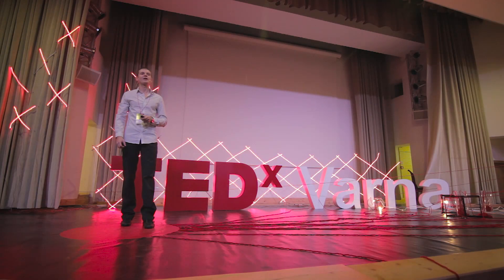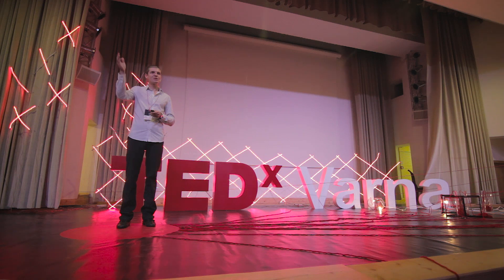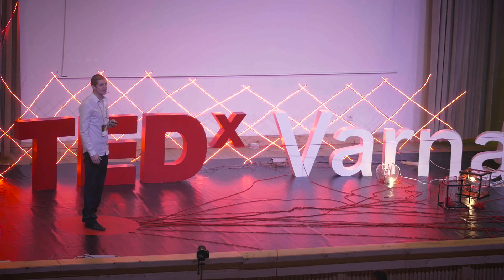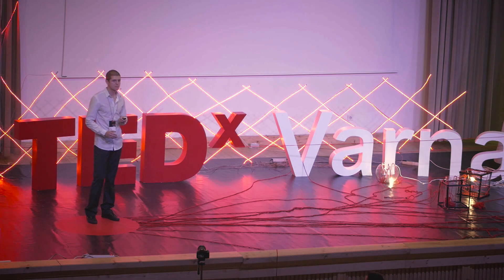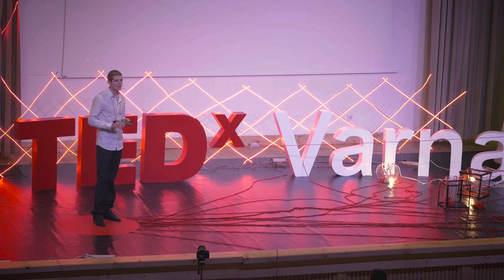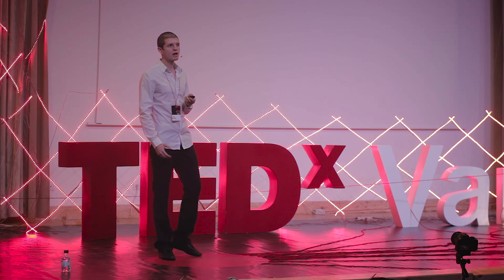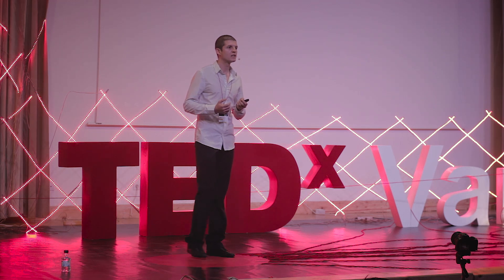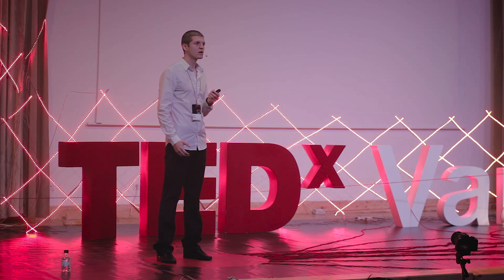How technology is killing our eyes | Daniel Georgiev | TEDxVarna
When Daniel Georgiev was young his vision was perfect, but as a programmer he was sitting for more than 10 hours per day in front of computer. Not short after that he started to experience huge eye pain and strain. He even got glasses for the first time in his life. He started to search the internet for programs for eye protection and started to read every single article for eye and vision health. After he didn’t find anything good enough out there he decided to create his own software for eye protection, health and productivity. Iris is the product of this decision.

Daniel Georgiev is a founder of the popular app Iris.